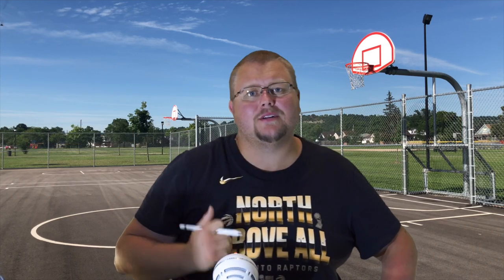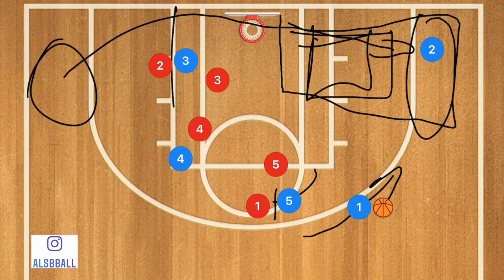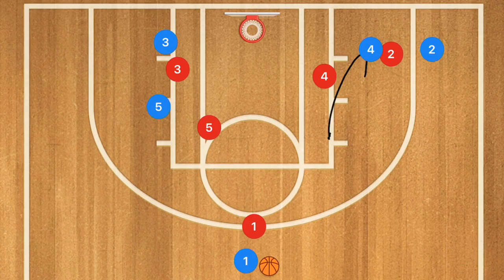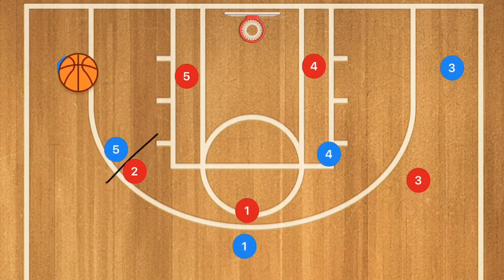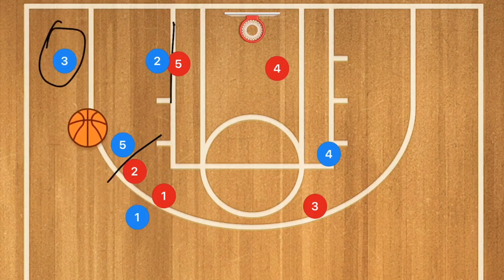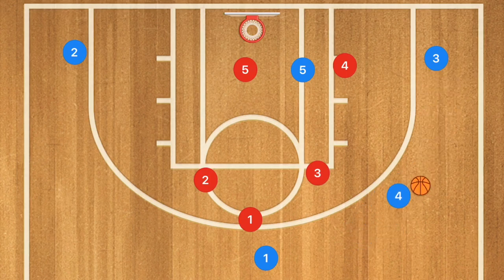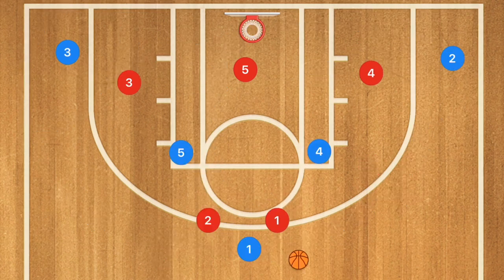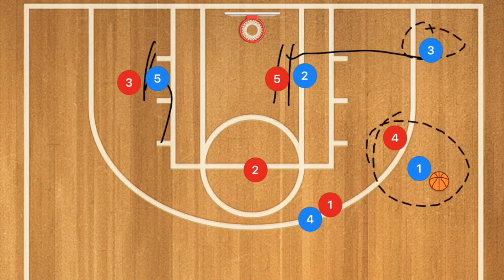Baseline Cut Horns Basketball Plays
Baseline Cut Horns Basketball Plays, these Basketball plays that I breakdown incorporate a player cutting along the baseline to get open for a three point shot. All of these Basketball plays are set Horns Basketball plays.

Amazon links
The Basketball I use

1 on 1 Basketball Training (Hamilton Ontario and Surrounding Areas)